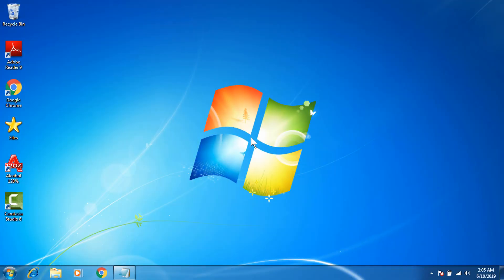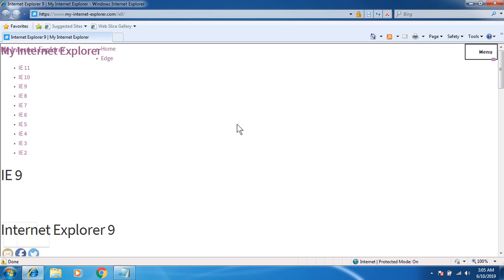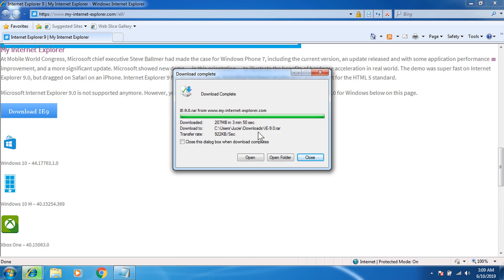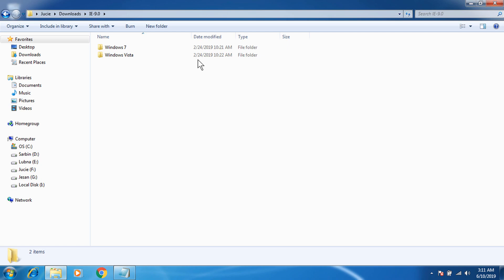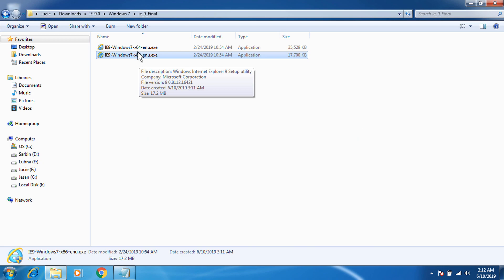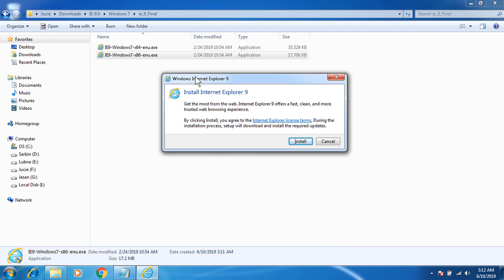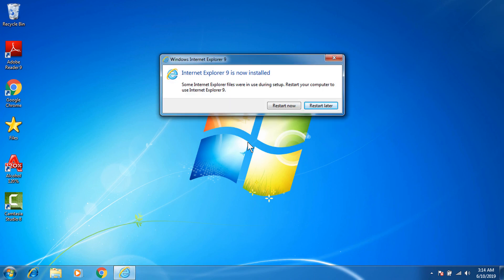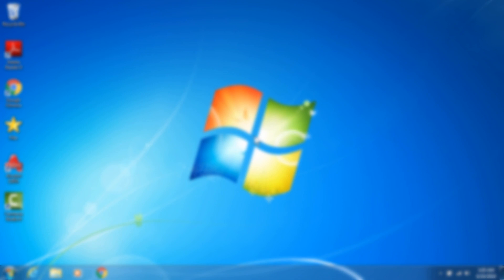How to Freely Download Internet Explorer 9 (IE9) | Quick Method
Internet explorer 9 is more usable than internet explorer 8. Actually, I have used ie 8 and it doesn't really work that well as of 2019. Most of the websites will not even show properly in IE 8. So, in that case, you would need a upgrade.